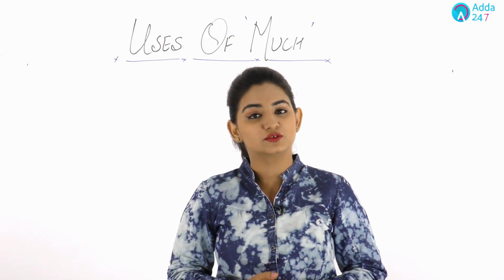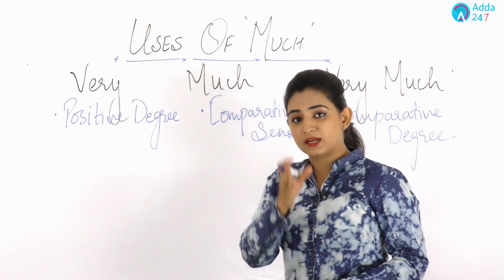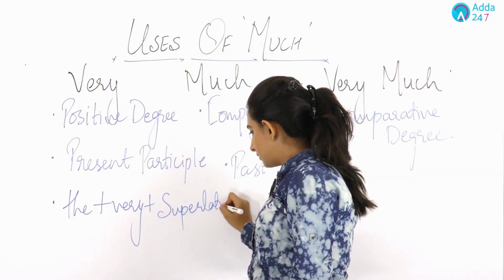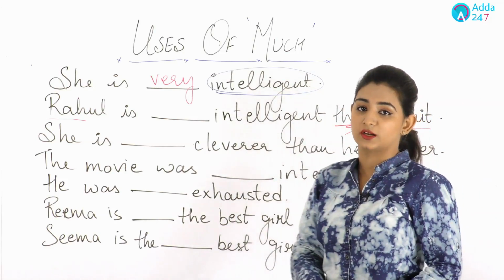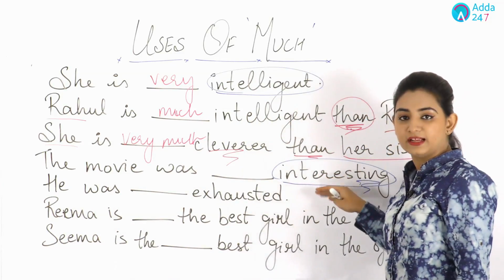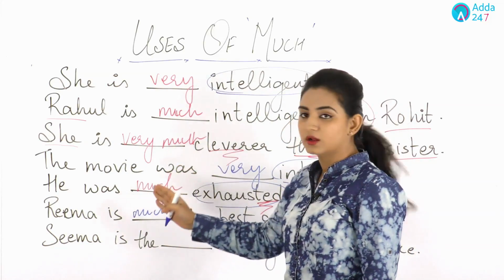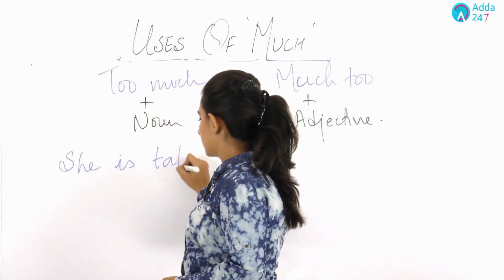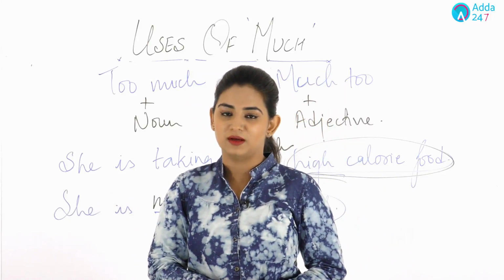Bites of English : Uses of Much